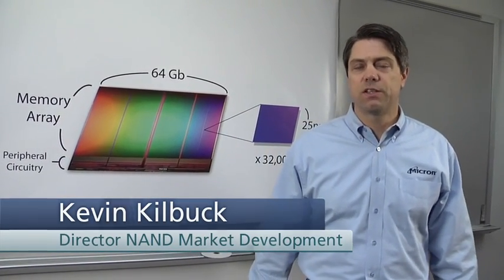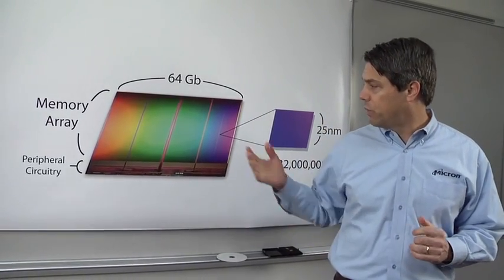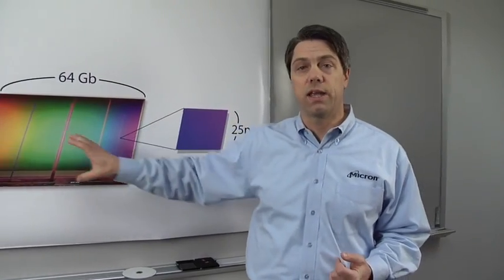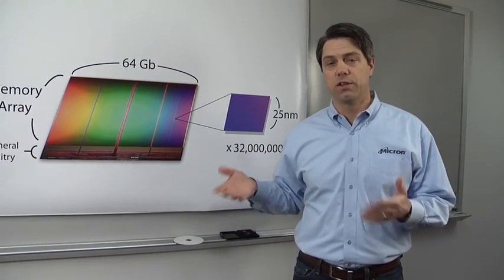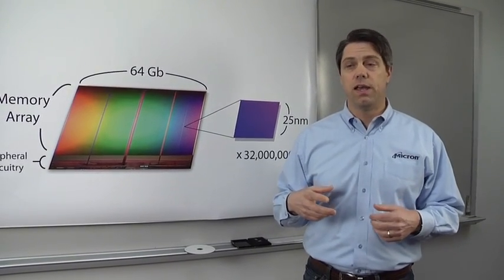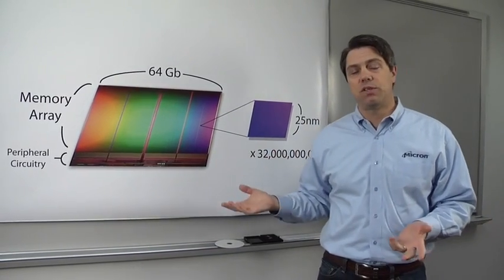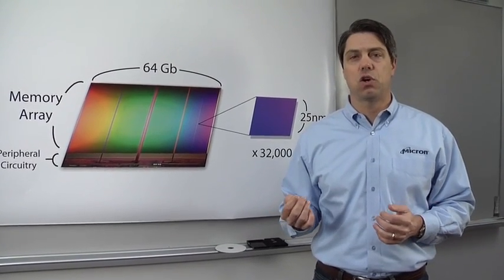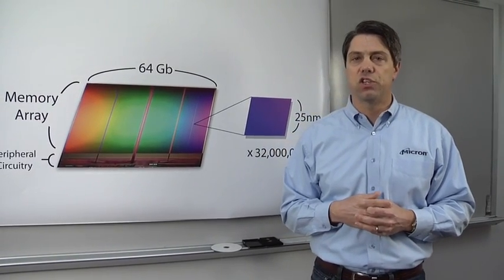Just How Small is 25 Nanometers?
Kevin Kilbuck describes the most recent advancement in Micron's NAND flash process technology—25nm NAND. It's the smallest semiconductor production process in the world, with NAND cells 3,000 times smaller than the diameter of a human hair.